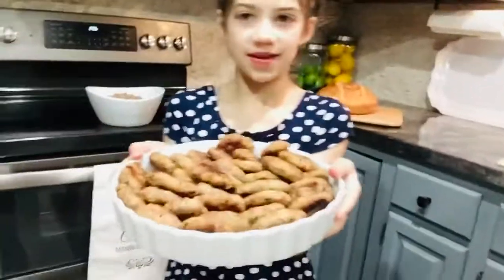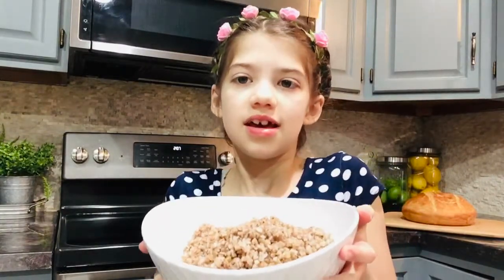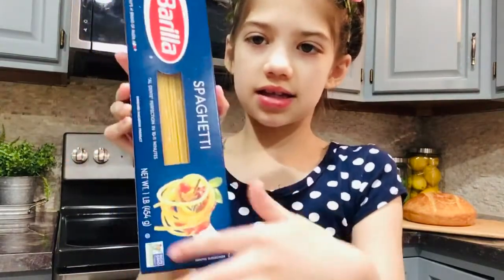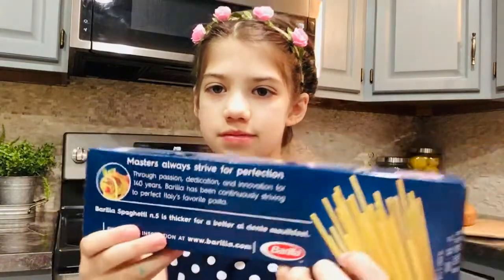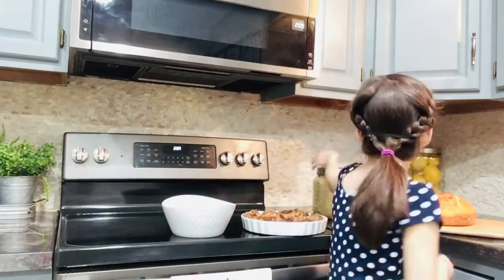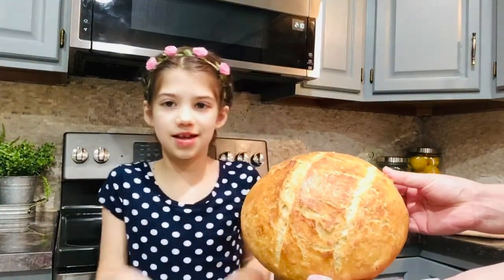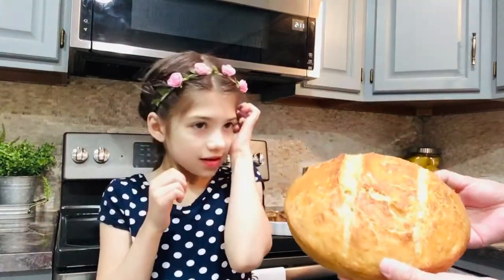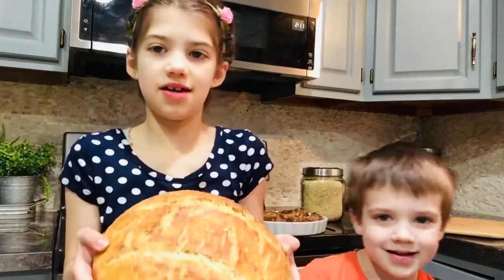My 5 Favorite Ukrainian Foods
Kotleti, grechka, pasta, rice and bread